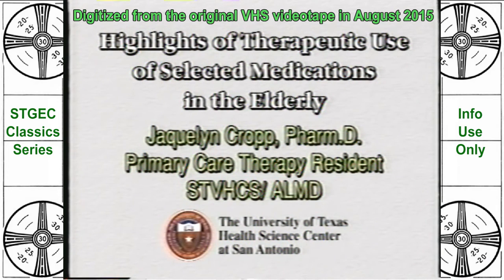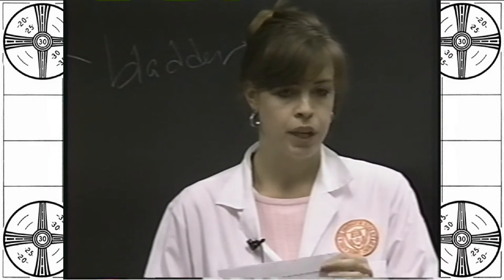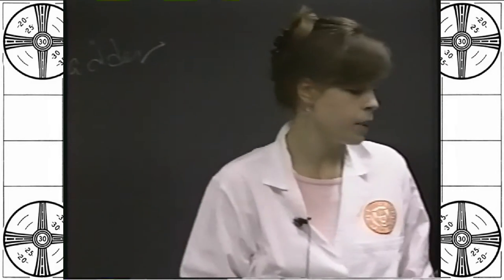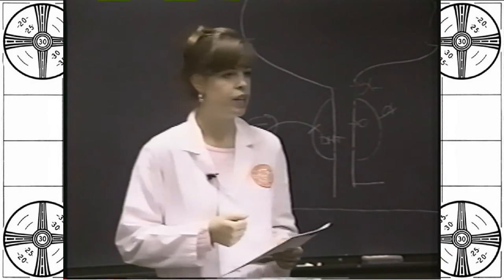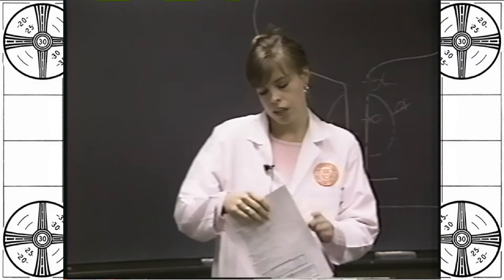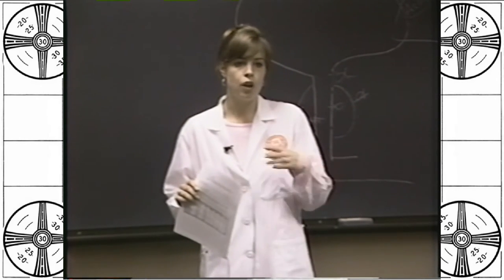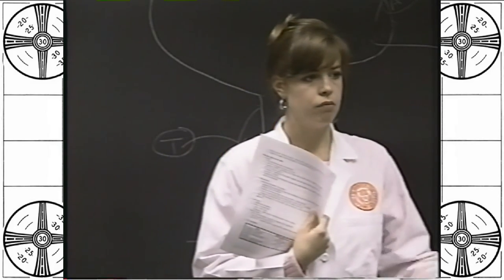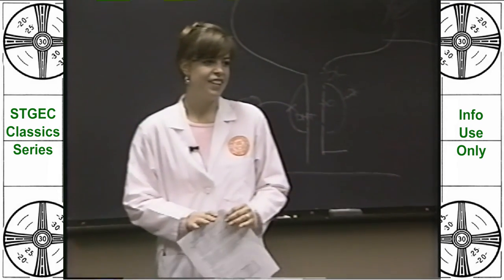SA STGEC ~ Classics: Meds & Elders (1997)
San Antonio/April 11, 1997 ~ Classics Series: "Highlights of Therapeutic Use of Selected Medications in the Elderly (in and out of Nursing Homes)" by Jacquelyn S. Cropp {PharmD}, Pharmacist, UTHSCSA, San Antonio, TX (since departed).

The South Texas Geriatric Education Center (STGEC), attached to the University of Texas Health Science Center in San Antonio (UTHSCSA), filmed this grand rounds type didactic lecture during its first decade of existence with the help of campus media professionals. Originally recorded/taped on analog VHS SP tape format during a LIVE dissertation before being digitized/rendered later...just for y'all {and the good of personkind} :-)

Consider redistributing this continuing education via social media like Linked-In, FaceBook, Twitter, InstaGram, etc.  Resistance is futile.

Originally good for continuing education credits but now designed only for Medical~Legal training and-or informational viewers use.
Made for and by the South Texas Geriatric Education Center (STGEC) | One of four dozen competitive grant funded GECs across US.

With one GEC MedEdVid click you can secure more geriatric education ranging from dementia & pharmacy to caregiving & diabetes.

Some information may become dated with the shuffling gait of time so it behooves you to consult your own local health care teams.

Funded in part by federal (HHS/HRSA) grants during the helpful Obama Administration. See related videos on this same YT channel.

The STGEC had a good run from 1985~2015 and exists today on FaceBook

(The views, opinions, or conclusions expressed in these enduring materials are not given nor endorsed by any city, county, state or federal institution or authority--profit or non-profit.)